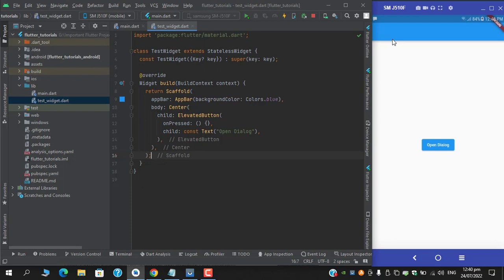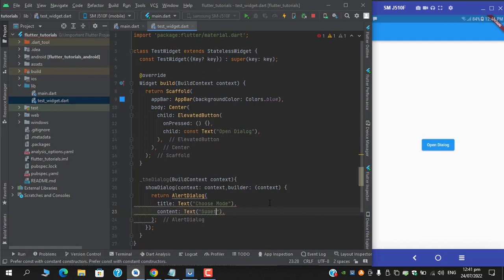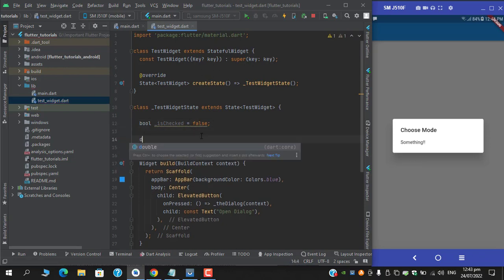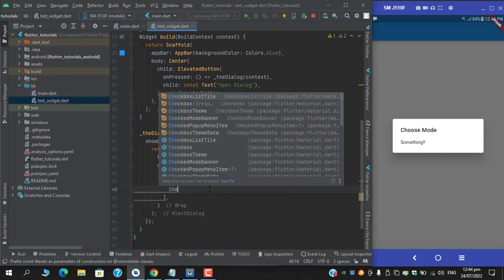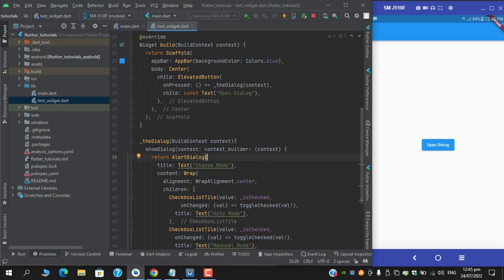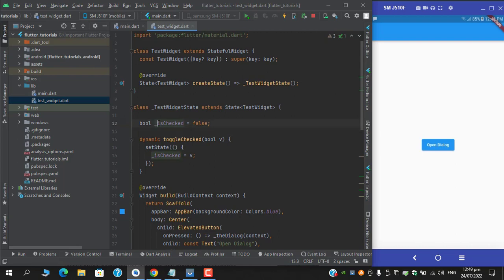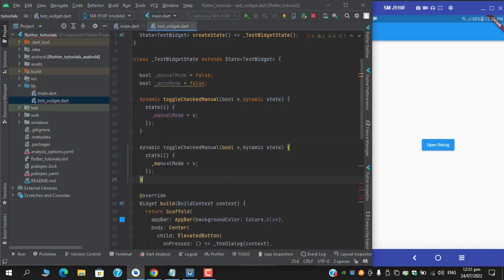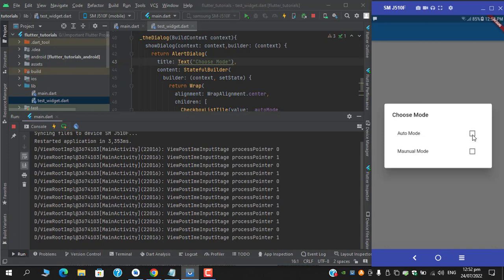#45 Utilizing setState in AlertDialogs | StatefulBuilder | Flutter Tutorials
Learn How to utilize setState in AlertDialogs with StatefulBuilder.
A complete guide!

CHAPTERS
0:00 Intro
0:24 Creating a dialog
2:00 Variables for Checkbox
3:15 Modifying dialog
5:05 StatefulBuilder